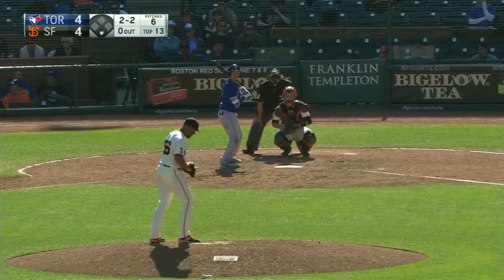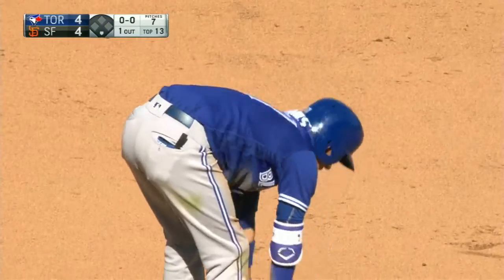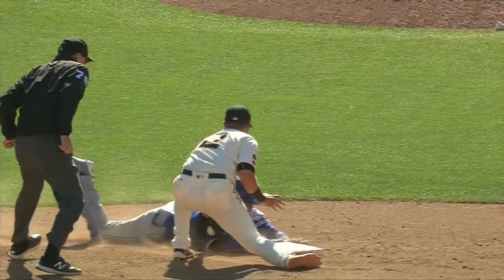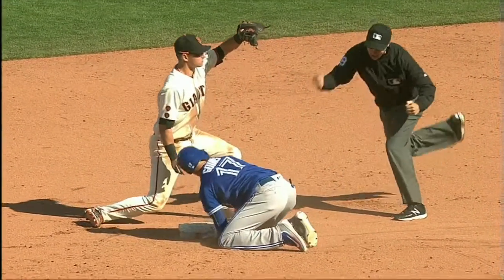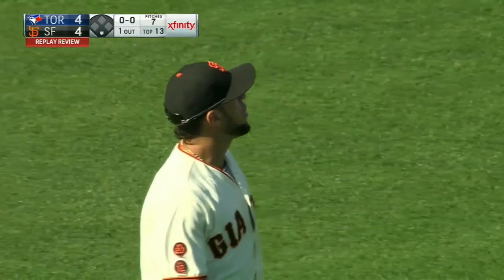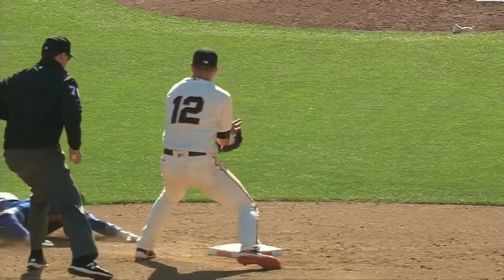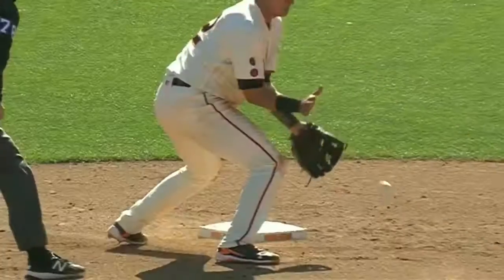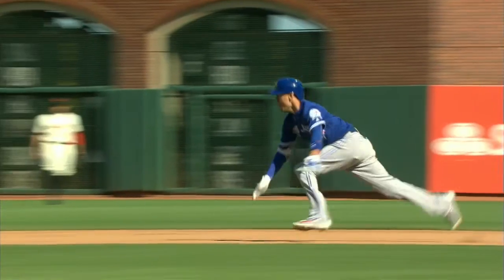TOR@SF: Blanco nails Goins at second, call stands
Gregor Blanco throws out Ryan Goins trying to stretch a single in the 13th, and after the Blue Jays challenge, the call stands